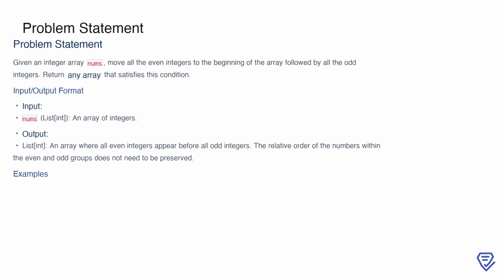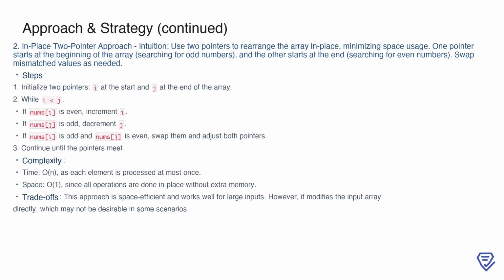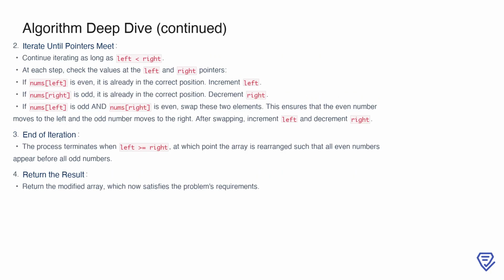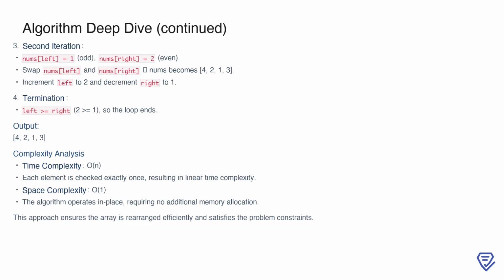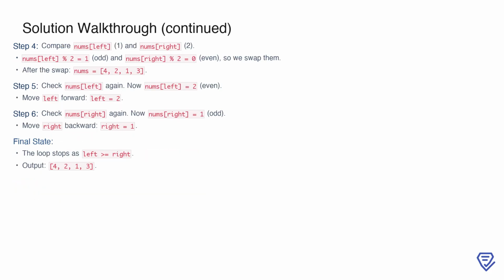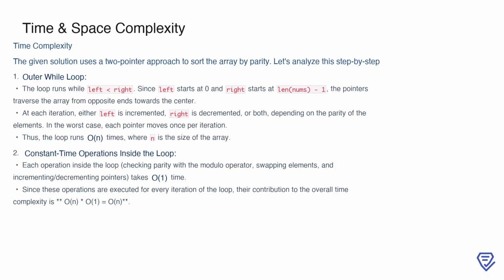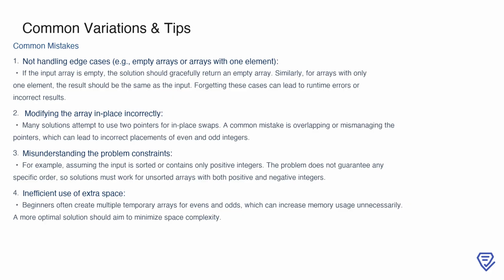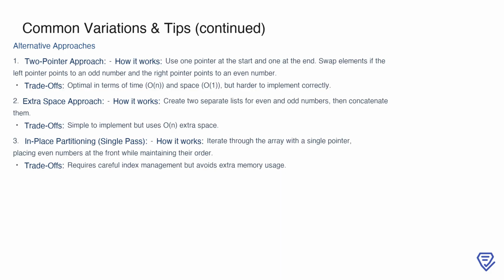LeetCode 905: Sort Array By Parity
Difficulty: Easy

📚 Topics: Array, Math, Sorting, Two Pointers

⏱️ Timestamps:
00:00 - LeetCode 905: Sort Array By Parity
00:22 - Problem Statement
01:12 - Problem Statement (continued)
02:19 - Problem Statement (continued)
03:19 - Approach & Strategy
04:08 - Approach & Strategy (continued)
05:03 - Approach & Strategy (continued)
06:00 - Approach & Strategy (continued)
06:56 - Algorithm Deep Dive
07:47 - Algorithm Deep Dive (continued)
08:41 - Algorithm Deep Dive (continued)
09:47 - Algorithm Deep Dive (continued)
10:57 - Algorithm Deep Dive (continued)
11:50 - Python Implementation
13:58 - Java Implementation
14:22 - Solution Walkthrough
15:17 - Solution Walkthrough (continued)
15:58 - Solution Walkthrough (continued)
16:58 - Solution Walkthrough (continued)
17:58 - Solution Walkthrough (continued)
18:41 - Time & Space Complexity
19:31 - Time & Space Complexity (continued)
20:13 - Time & Space Complexity (continued)
20:58 - Time & Space Complexity (continued)
21:38 - Time & Space Complexity (continued)
22:14 - Common Variations & Tips
23:28 - Common Variations & Tips (continued)
24:42 - Common Variations & Tips (continued)
25:37 - Common Variations & Tips (continued)
26:47 - Conclusion
27:03 - Thank You!